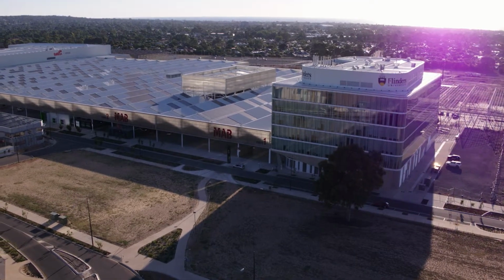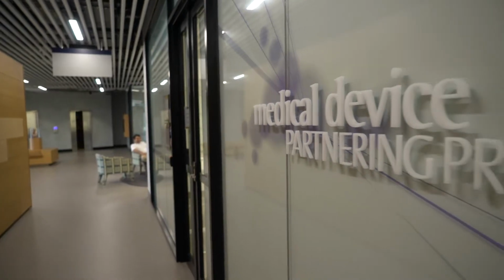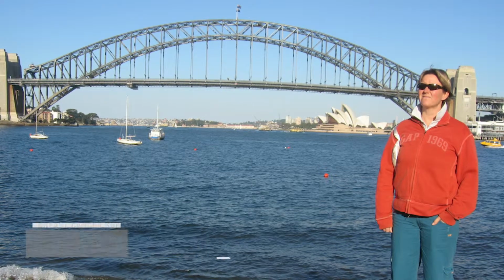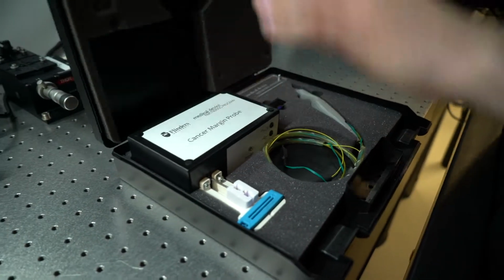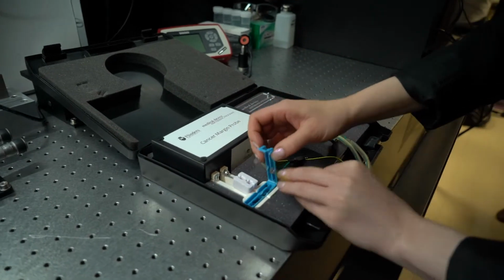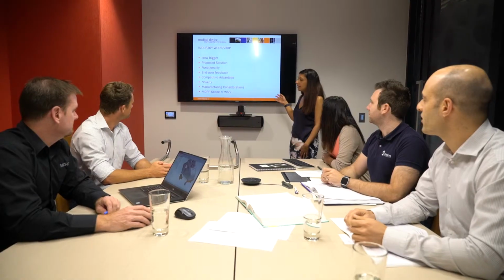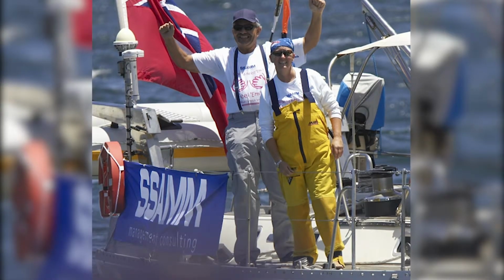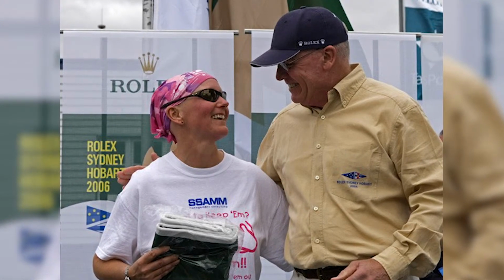Medical Device Partnering Program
The Medical Device Partnering Program (MDPP) is an ideas incubator - fostering collaborations between researchers, industry, end-users and government to develop medical technologies with global market potential.

MDPP is unique in its focus and the way that it operates. It works at the very early stage, turning ideas into proven concepts. It has reliable processes and tools that enable partners to rapidly work together under low risk conditions. It is able to leverage a diverse range of expertise to contribute to product conceptualisation, including health professionals, manufacturers, engineers and service providers. The focused scale of a 250-hour project, combined with a product opportunity assessment, delivers tangible outcomes for clients.